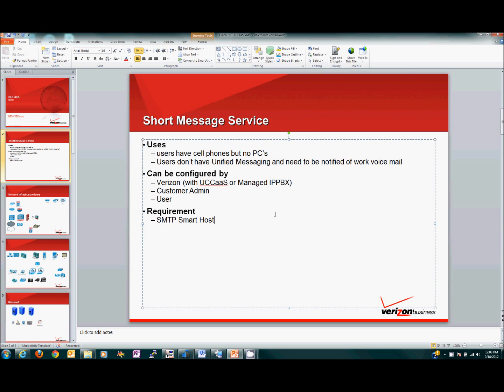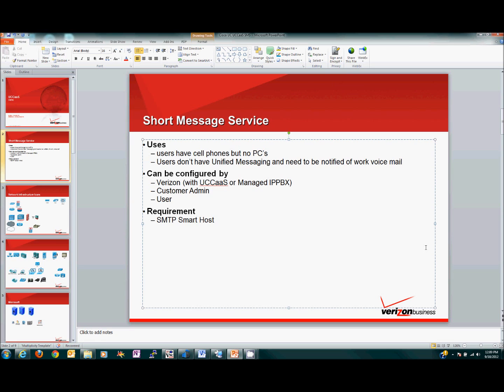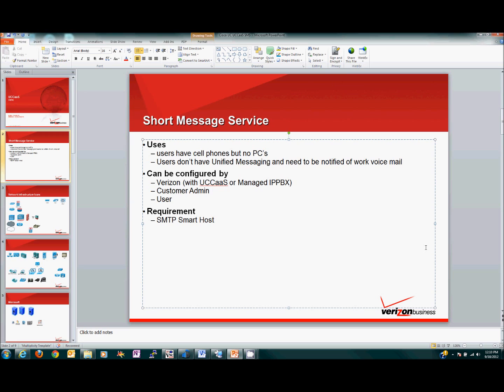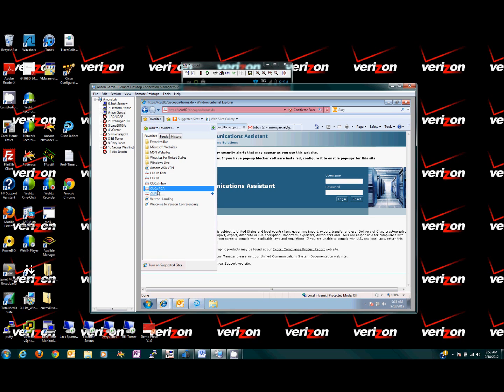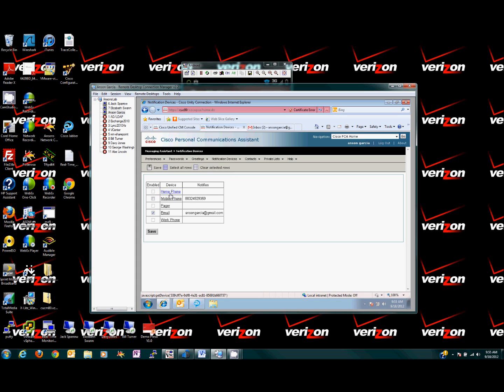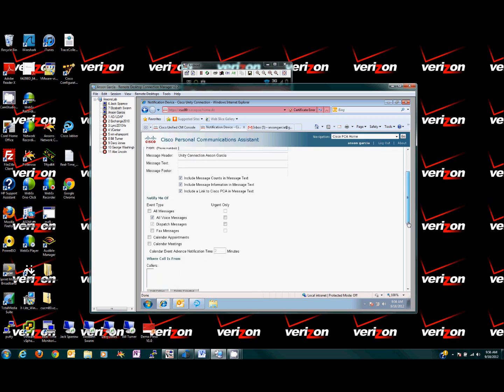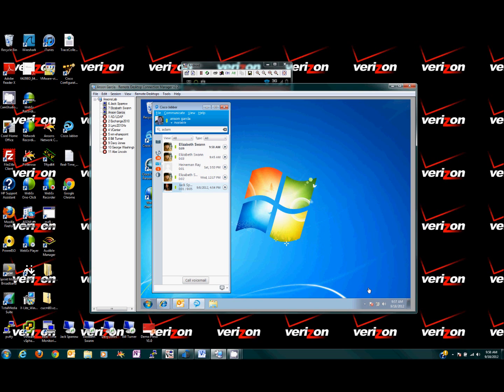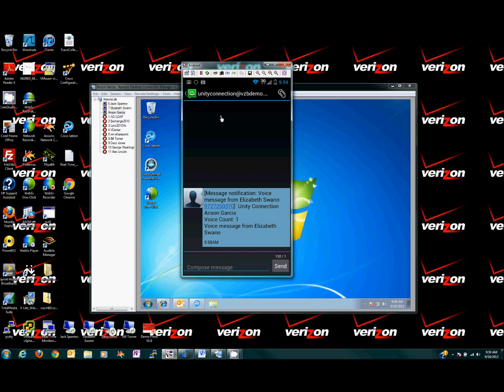UCCaaS Unity Connection SMS Demo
UCCaaS